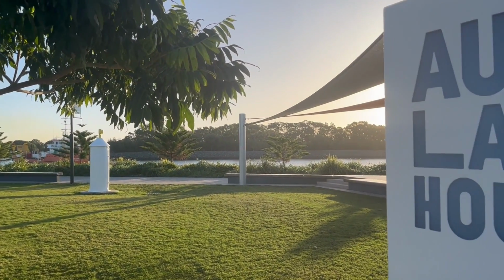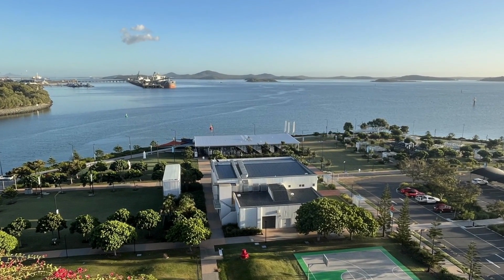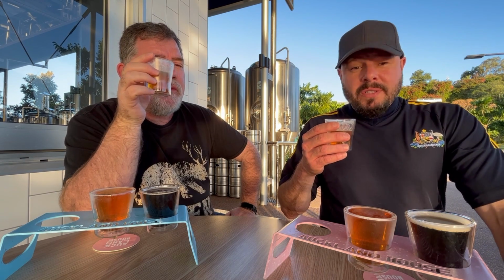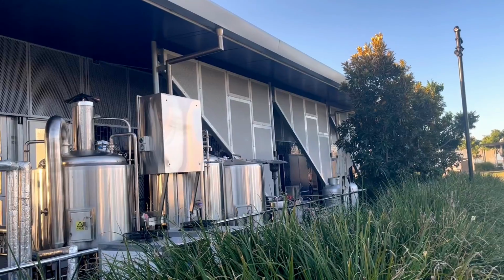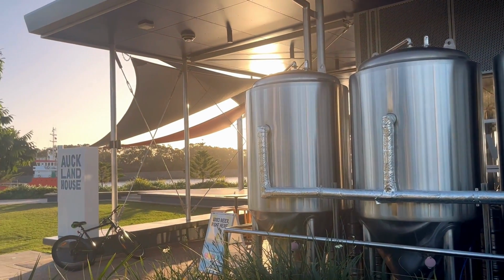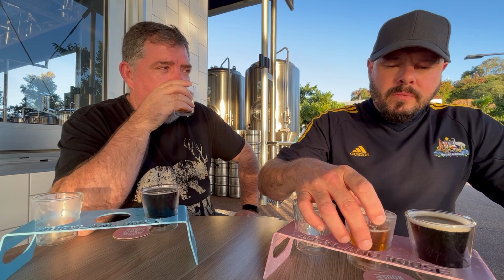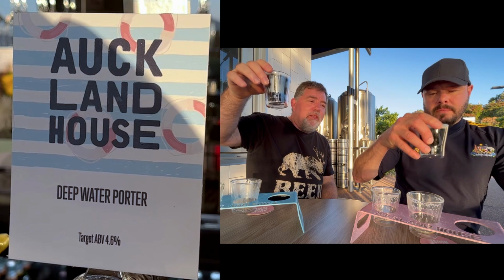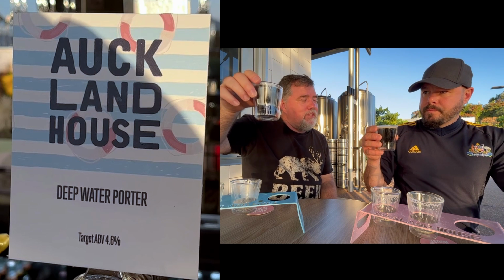Auckland House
Stewey and David enjoy another Local Beero, Auckland House in Gladstone.